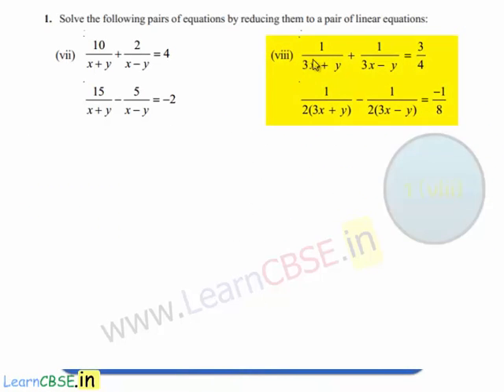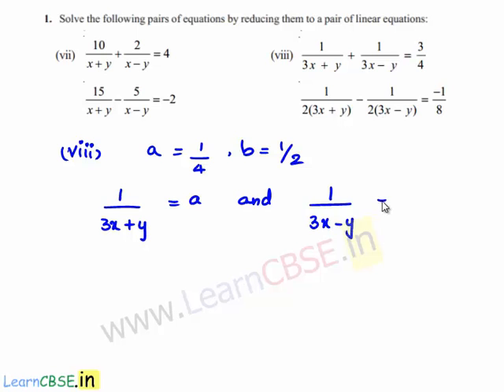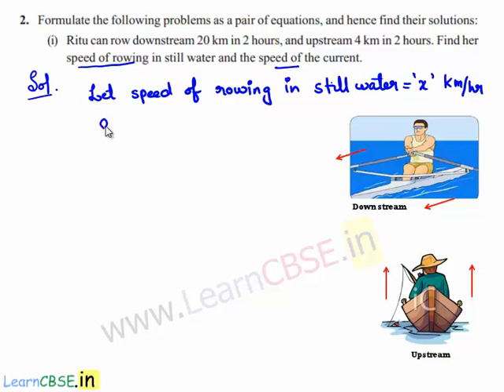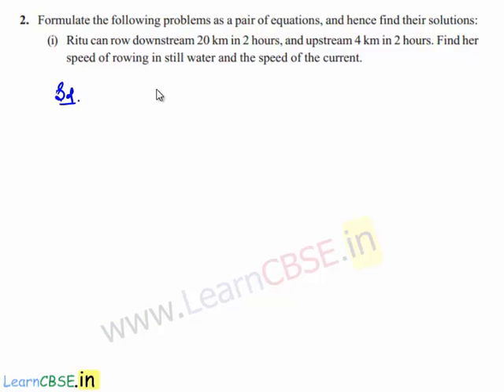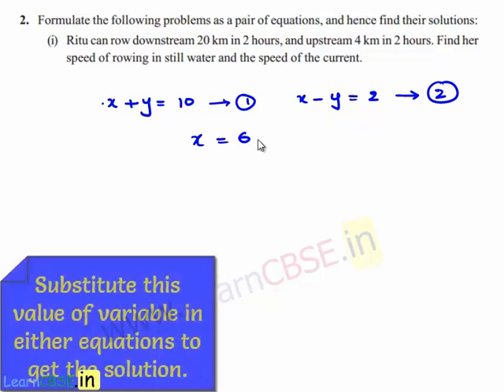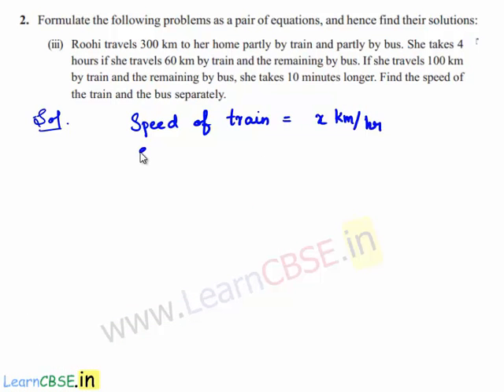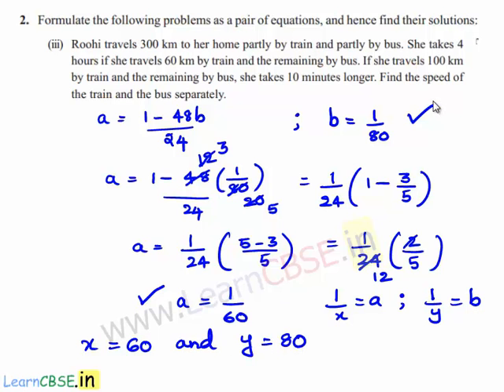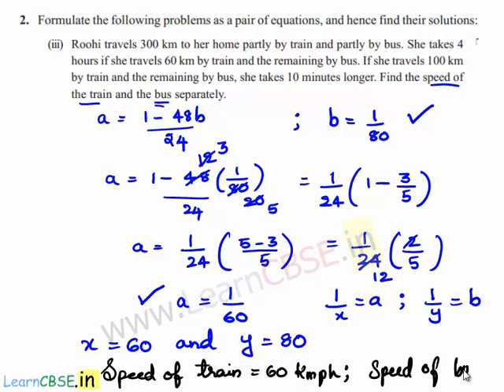Solving Word problems based on real life situation by Reducing Equations to Linear Equation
00:02 (viii)Solve equations by reducing them into pair of linear equations

Solve word problems based on real life situation algebraically

04:52 Q2. Formulate the following problems as a pair of equations, and hence find their solutions:
(i) Ritu can row downstream 20 km in 2 hours, and upstream 4 km in 2 hours. Find her speed of rowing in still water and the speed of the current.
(ii) 2  women and 5 men can together finish an embroidery work in 4 days, while 3 women and 6 men can finish it in 3 days. Find the time taken by 1 woman alone to finish the work, and also that taken by 1 man alone.
09:23 Solvig Word Problems by reducing them into system of linear equations
(iii) Roohi travels 300 km to her home partly by train and partly by bus. She takes 4 hours if she travels 60 km by train and the remaining by bus. If she travels 100 km by train and the remaining by bus, she takes 10 minutes longer. Find the speed of

SpecifIc Objective:
. To solve the pair of equations reducible to linear form.
Description: In this task, students will reduce the given pair of equations in linear form. For doing the first they will select common factor from the bubbles given Ii the questions. They will f sa’ther solve the pr of linear equations by any of the algebraic methods discussed earlier.
Execution: Teacher wit eirplain 2 to 3 questions on board to reduce the given equations in linear Form. Students will do the rest of the questions by themselves on their worksheets. Teacher w conduct a discussion session after the completion of worksheets by the students.
Parameters for Assessment
. convert given equations bi linear form.
. solve the paW or linear equations by algebra k methods.
. find the solution of given equations by making use of the above values.

learncbse.in
CBSE class 10 maths NCERT Solutions Chapter 3 Pair of linear equations
NCERT solutions for class 10 maths Pair of linear equations
graphical representation Graphical Method algebraical Method parallel coincident consistent, or inconsistent Algebraic Methods of Solving a Pair of Linear Equations  Substitution Method
 Elimination Method Cross - Multiplication Method Solving System of Equations Reducible to Linear Equation
Common core Math Pair of linear equations